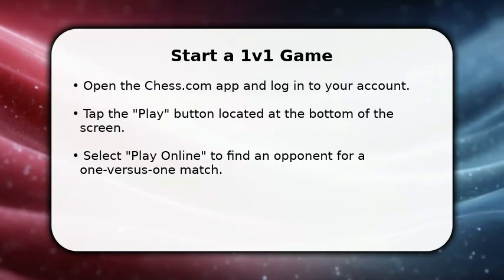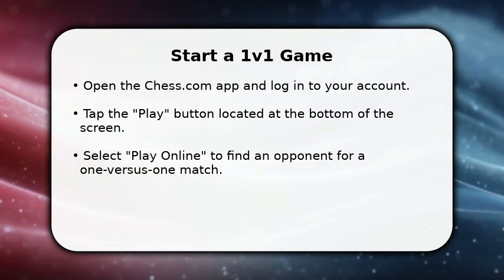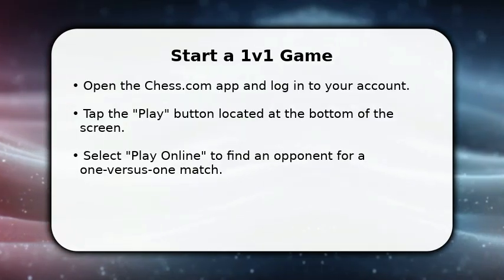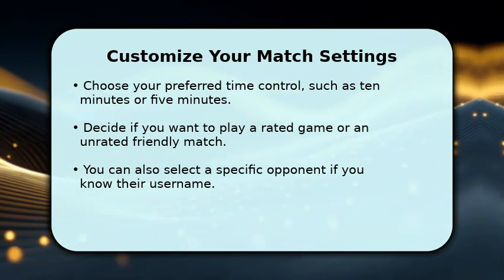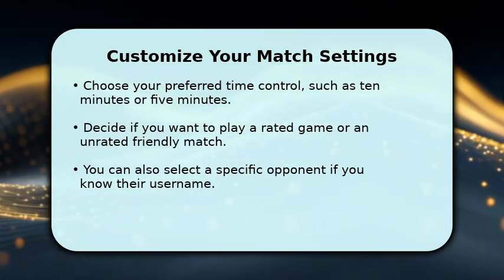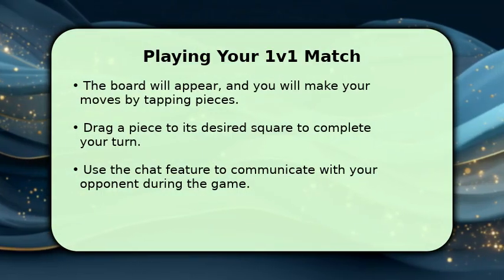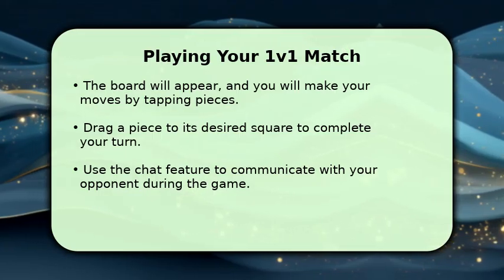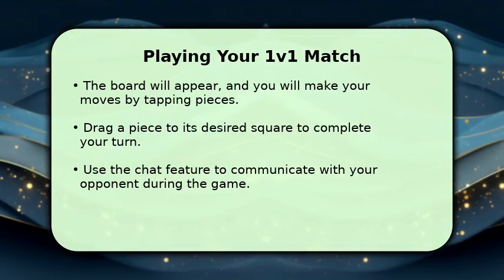How to Play 1v1 in Chess.com Mobile 2025 - Easy Guide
▸ (g) Learn how to play 1v1 chess on the new Chess.com mobile app for 2025. In this video, we'll cover the basics of playing against other players online. From setting up your account to making moves, we'll walk you through it step by step. By the end of this tutorial, you'll be able to play 1v1 chess like a pro!

Chess.com mobile app, 1v1 chess online, how to play chess on mobile, 2025 chess app, online chess tutorials, mobile chess games, 1v1 chess strategy, chess.com mobile guide, playing chess on phone